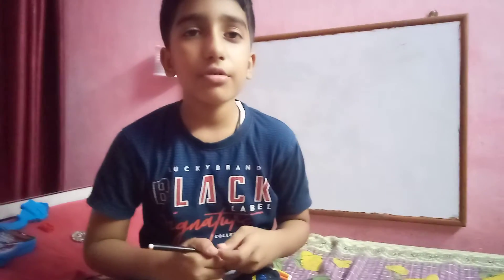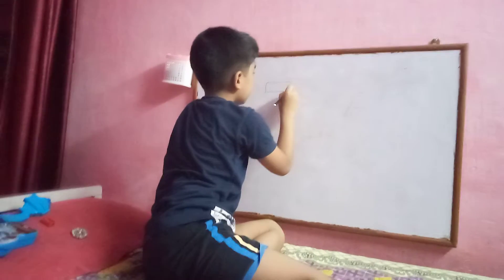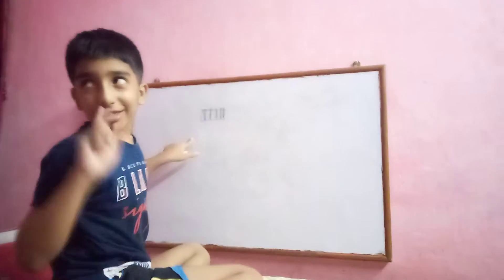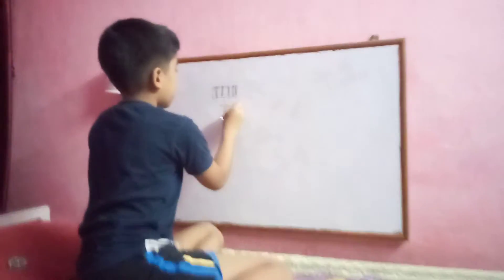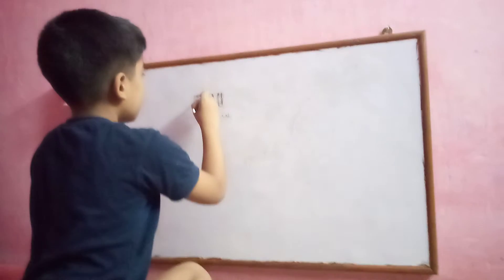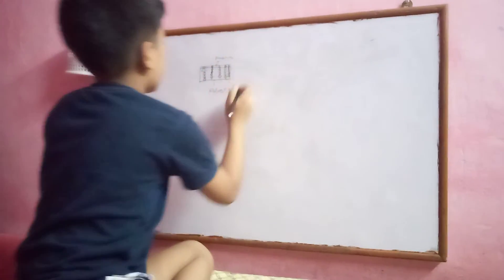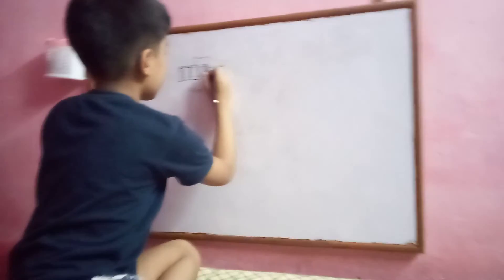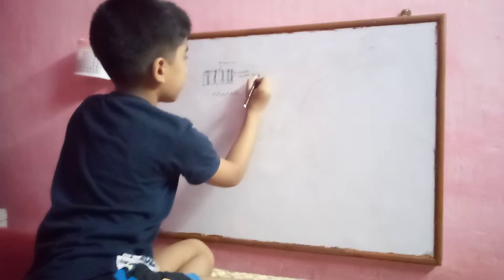Abacus explanation #1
HELLO FRIENDS TODAY I AM GOING TO GIVE A EXPLANATION ON THE ABACUS.ITS THE FIRST VIDEO SO I HAVE MADE A PICTURE OF ABACUS AND DEFINED THEIR PARTS.